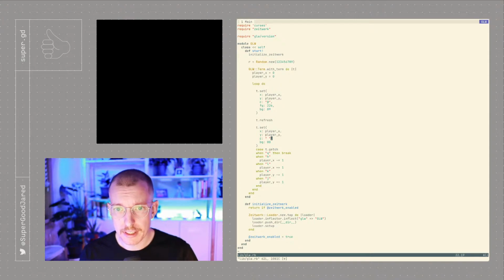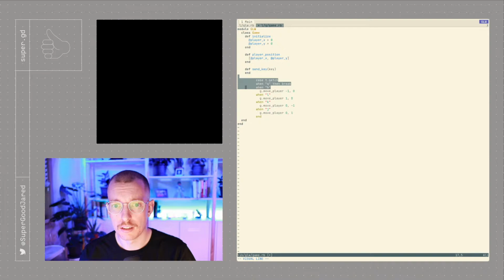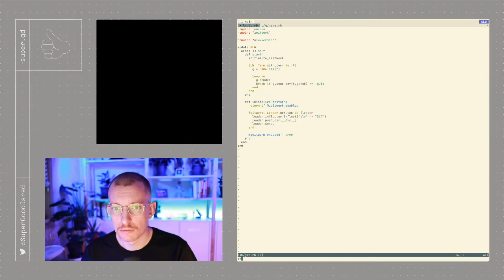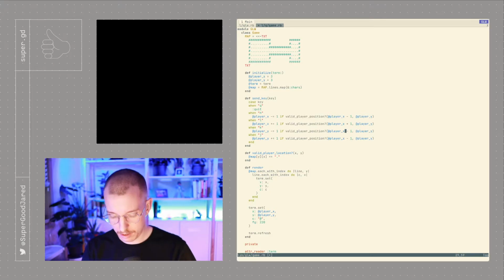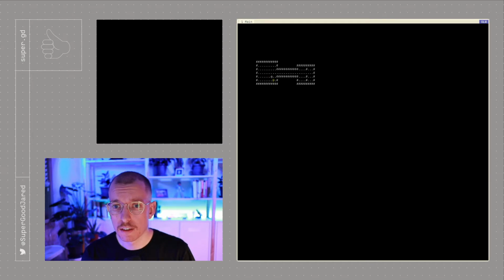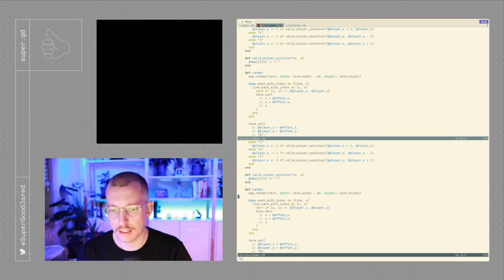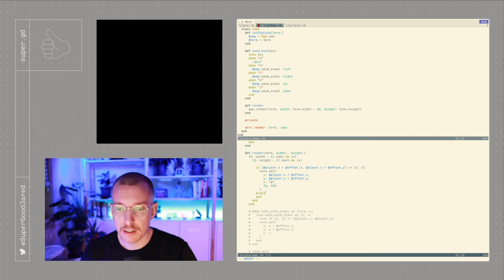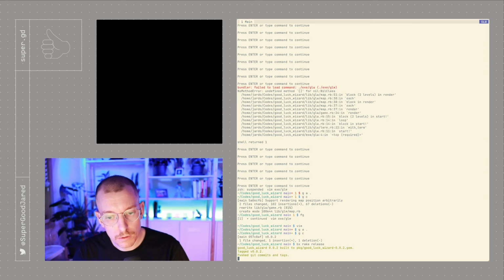Good Luck, Wizard: Ep. 3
Walls and floors!